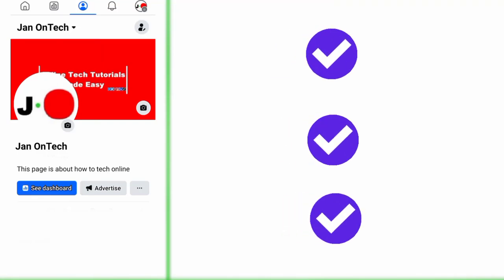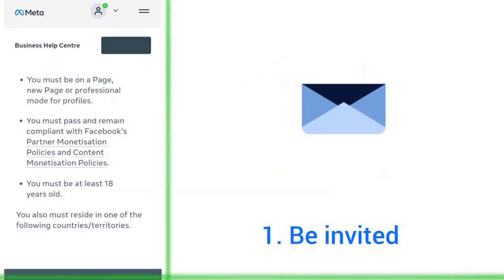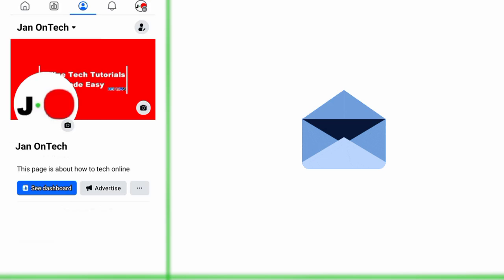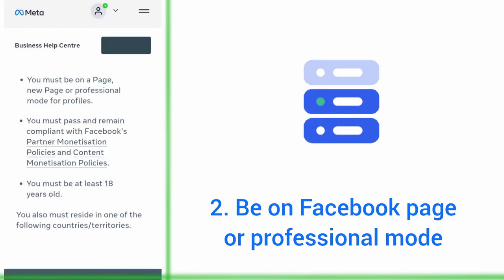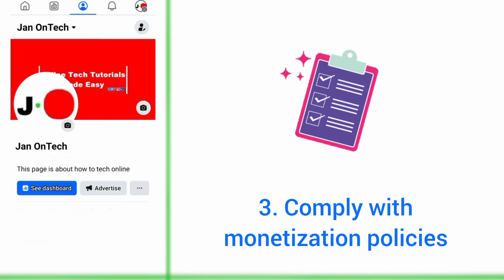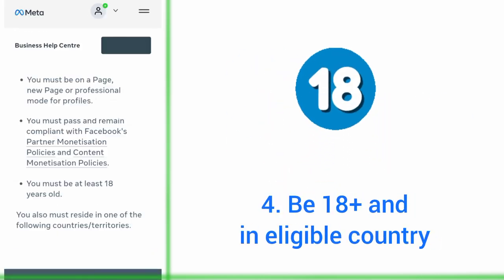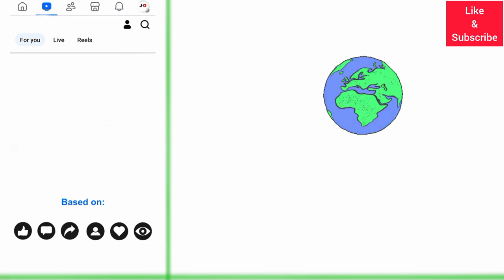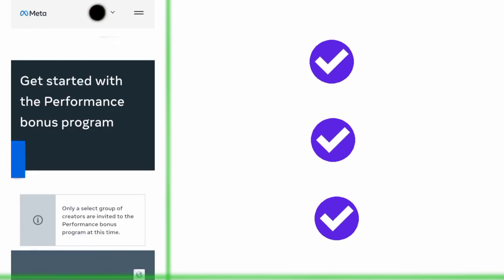Eligibility Requirements for Joining Performance Bonus Program on Facebook (NEW)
See the eligibility requirements for the performance bonus program. See also the requirements for making money with Facebook performance bonus. In addition, see the criteria to join the performance bonus program. Moreover, see what you need to do to join the Facebook performance earning program.

0:00 - Introduction
0:14 - Be Invited
0:36 - Be on Facebook Page or Professional Mode
0:52 - Comply with Facebook Monetization Policies
1:12 - Be 18 Years Old and in Eligible Country
1:31 - Conclusion